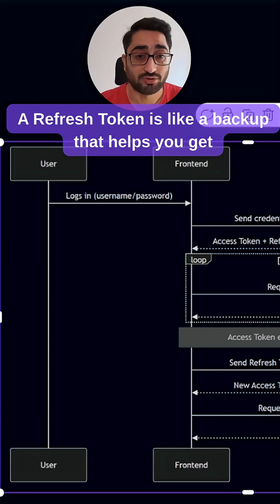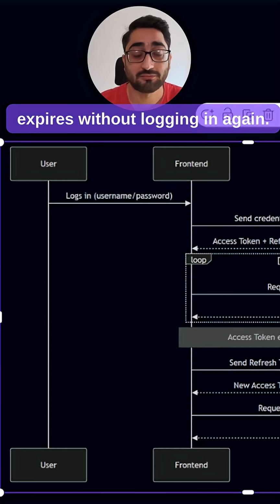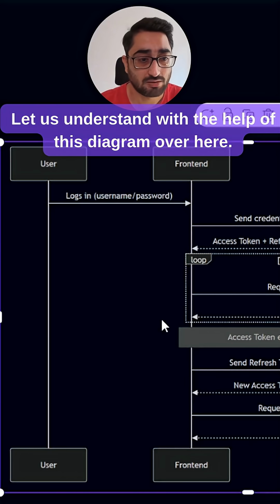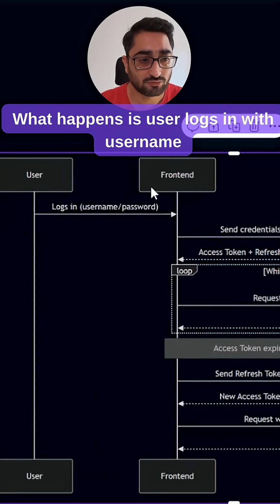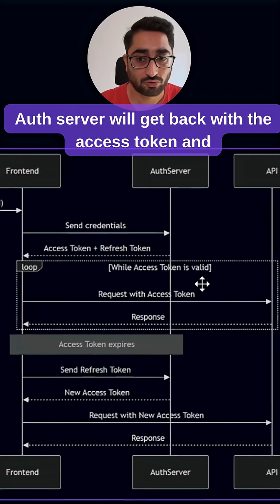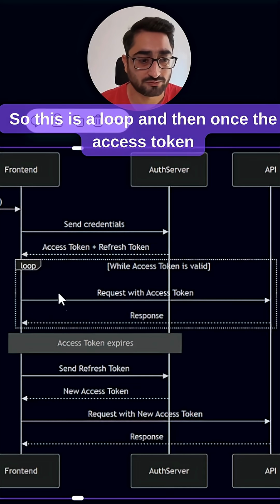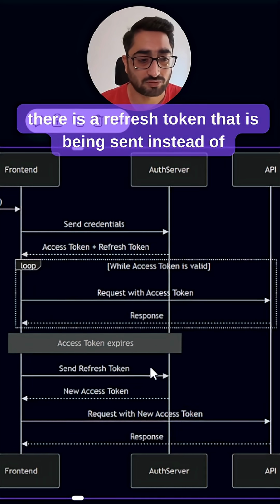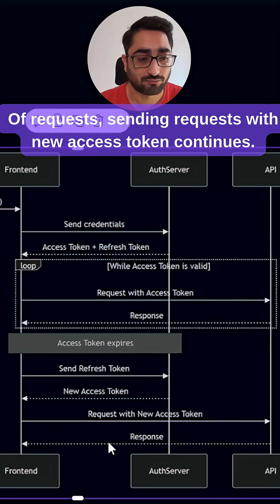What are Refresh Tokens | OAuth 2.0 | Spring Security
Lets understand Authentication with Refresh Token

1. SPRING BOOT FULL STACK BY BUILDING COMPLEX ECOMMERCE PROJECT STEP BY STEP [90+ HOURS OF CONTENT]
2. MASTER SPRING BOOT ECOMMERCE MICROSERVICES [70+ HOURS]
3. MASTER SPRING SECURITY WITH REACT JS+OAUTH2[34+ HOURS]
4. Spring Boot Data JPA & Hibernate: Master Basics to Advance
5. LEARN JAVA WITH 60+ HOURS OF CONTENT